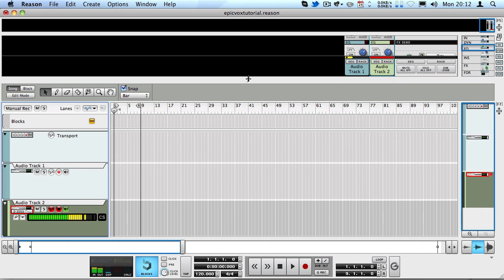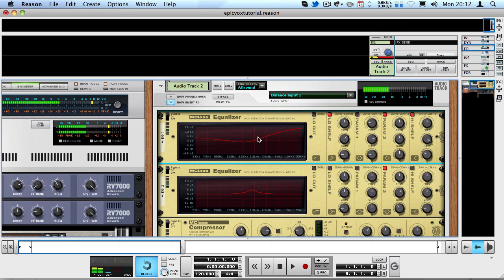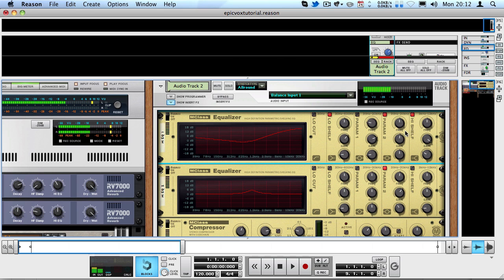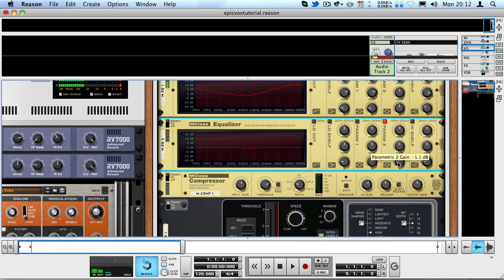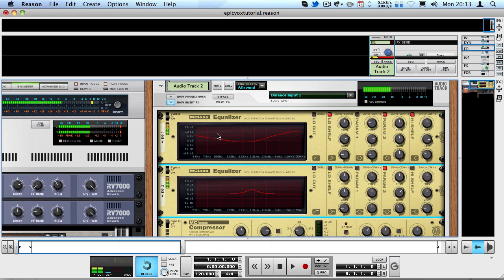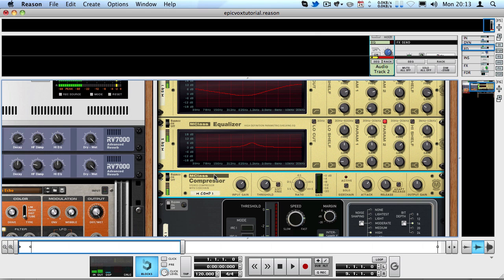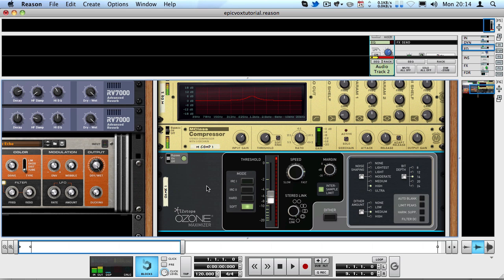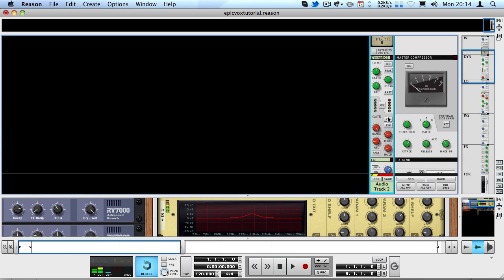Tutorial: Radio / Commercial Voice Over Effect (How to sound epic)